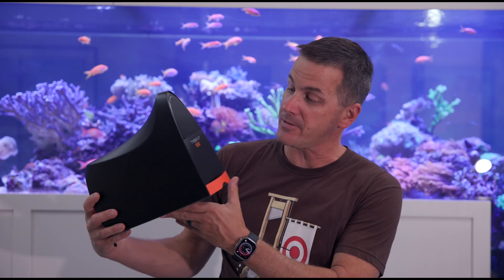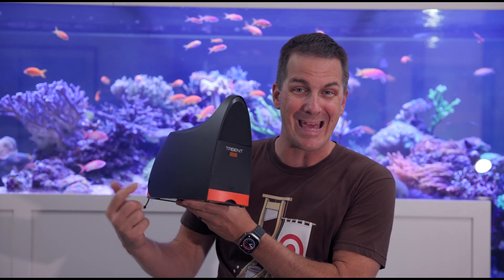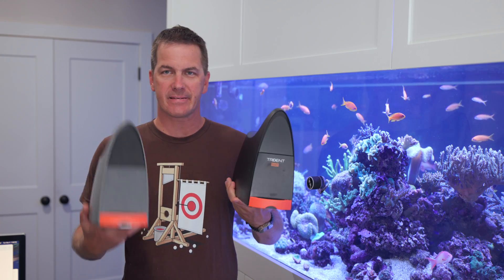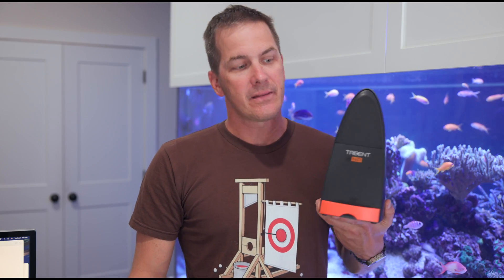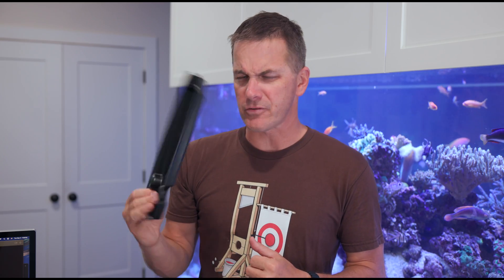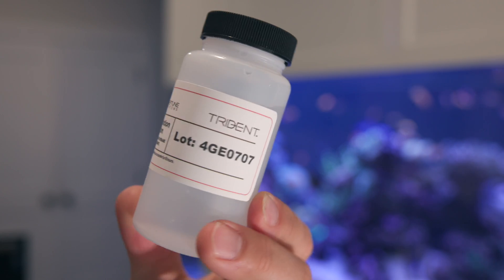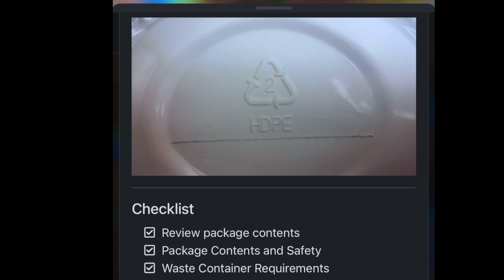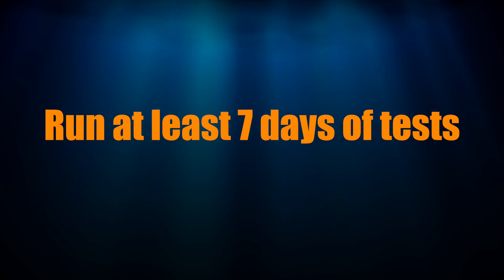TRIDENT NP Auto Nitrate/Phosphate Tester - Mr. Saltwater Tank - Raw, Uncut, and First Impressions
In this episode of our series, Mr. Saltwater Tank - Raw, Uncut, and First Impressions (RUF), Mark will check out the Trident NP from Neptune Systems. Join us as we share why you should test for Nitrates and Phosphates and why following the trends in your tank will help you monitor changes. We'll also review how to set up the Trident NP using the app and what is included.
► Trident NP Automatic Nitrate & Phosphate Water Tester w/2 Month Reagent Kit